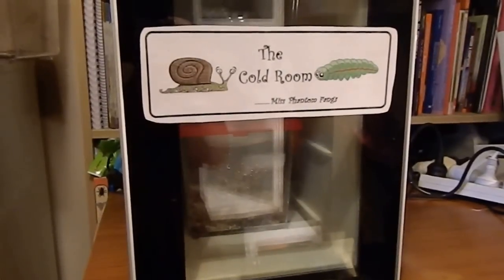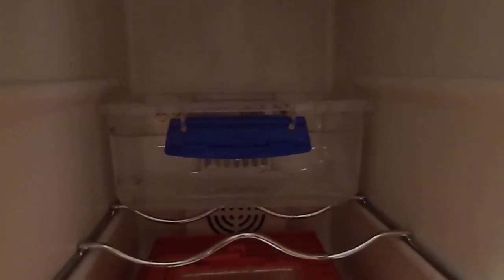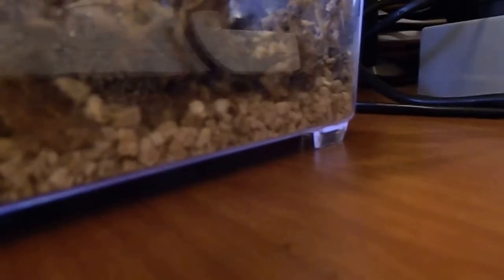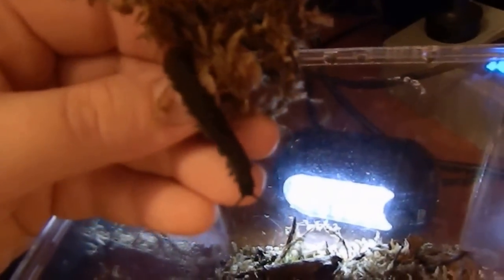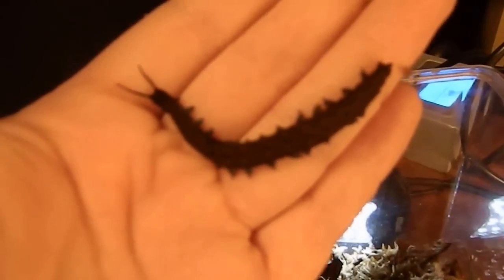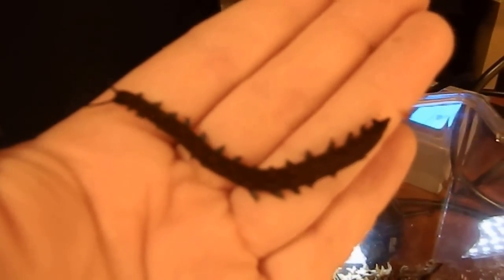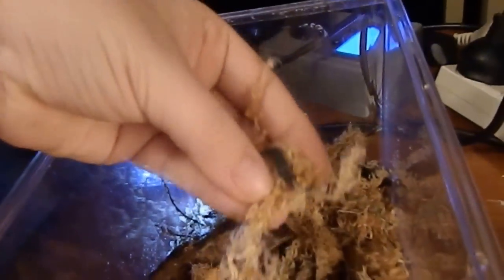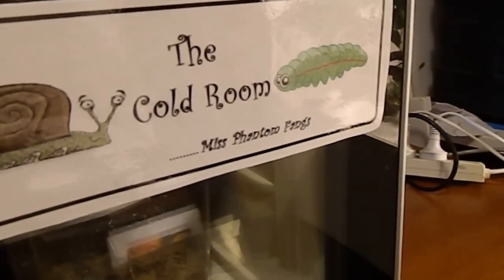Velvet Worms - How I keep them and have them set-up - RARE INVERTEBRATES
Have recently acquired a pair of velvet worms and have been researching how to best care for them in captivity.